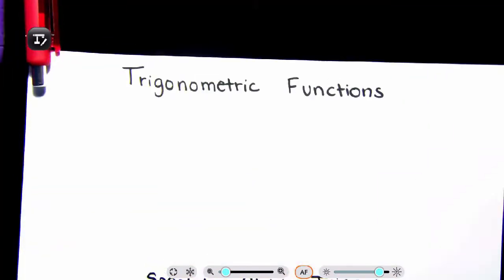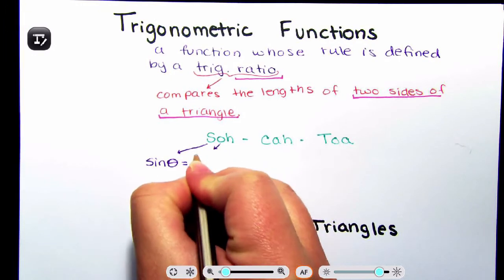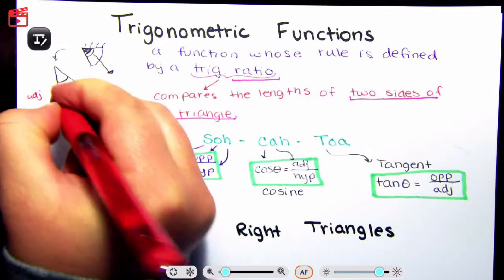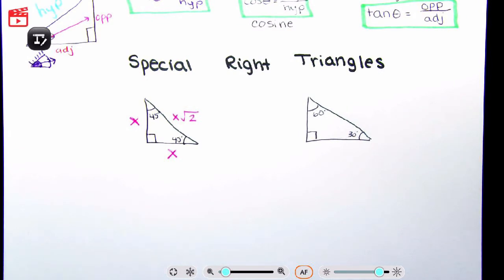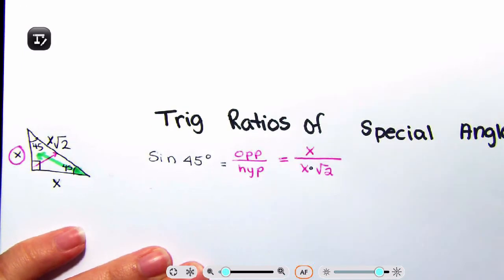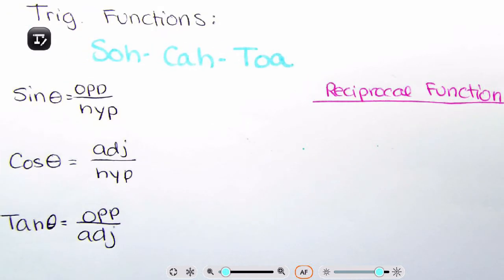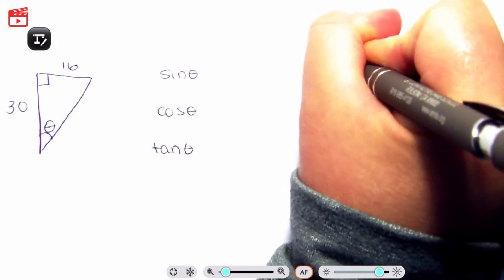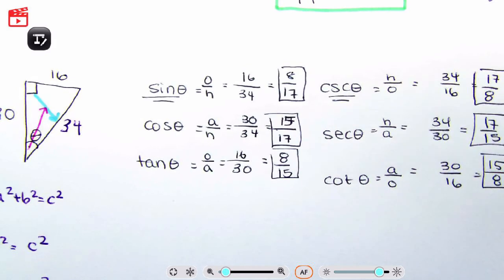Right Triangle Trig Ratios